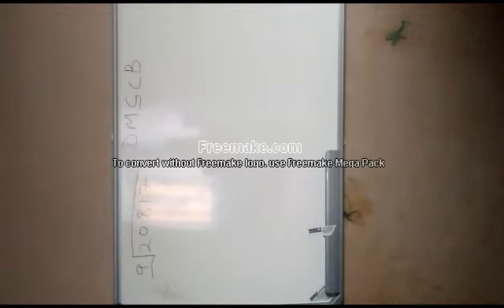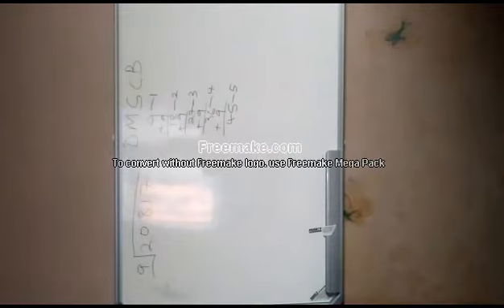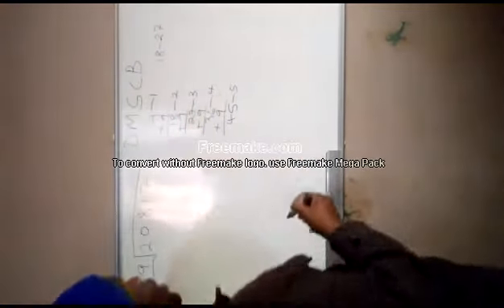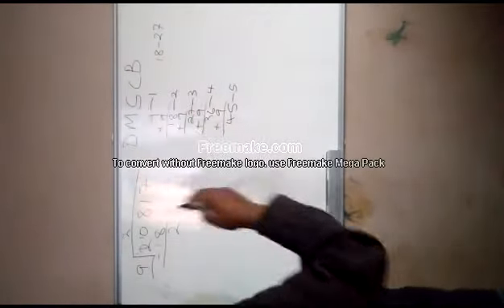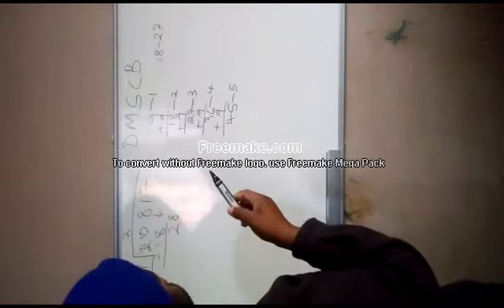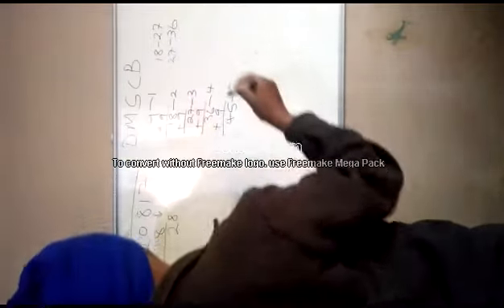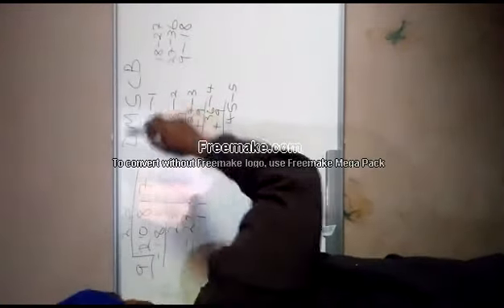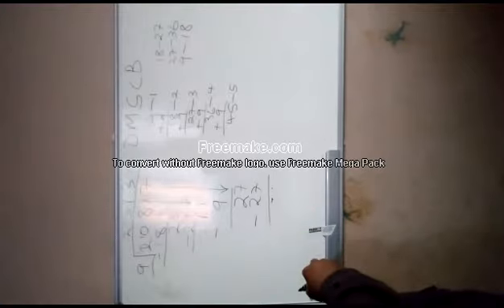dividing a 5 digit number by a one digit number